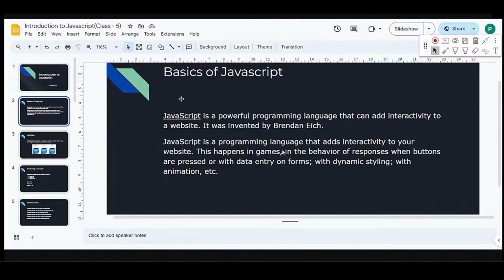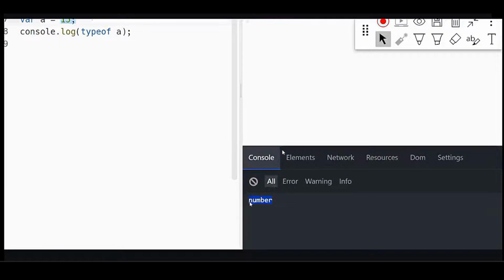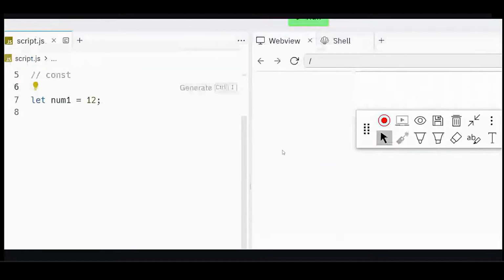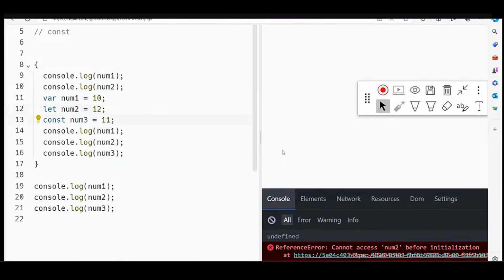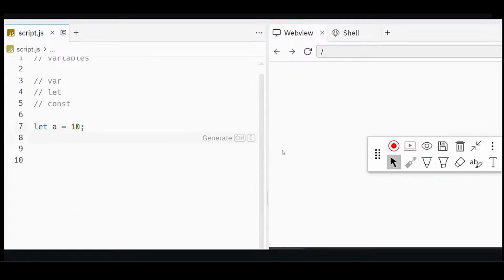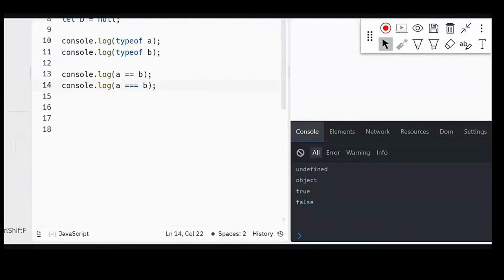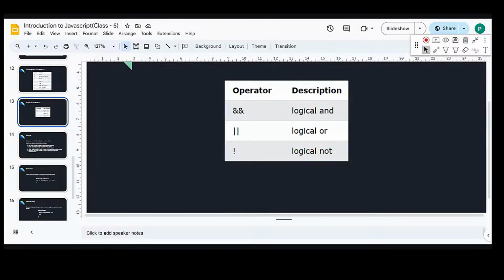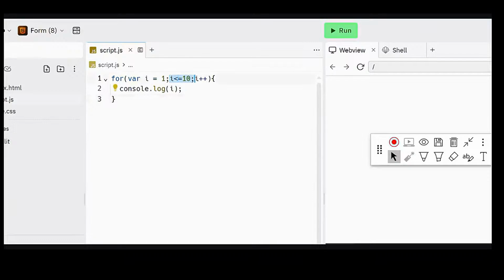WEB DEVELOPMENT CLASS 5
Welcome to Class 5 of our Web Development Training Program! 🚀 Today, we’re stepping into the world of JavaScript, the programming language that brings your web pages to life. In this session, we’ll cover the basics of JavaScript and show you how to add interactivity to your websites. Here’s what we’ll explore today:

Introduction to JavaScript: What It Is and Why It Matters
Setting Up JavaScript in HTML
Variables and Data Types
Basic Operators and Expressions
Hands-on: Adding Simple Interactivity to a Web Page
By the end of this class, you’ll have the skills to write basic JavaScript and make your web pages more dynamic, an essential step toward becoming a full-fledged web developer!